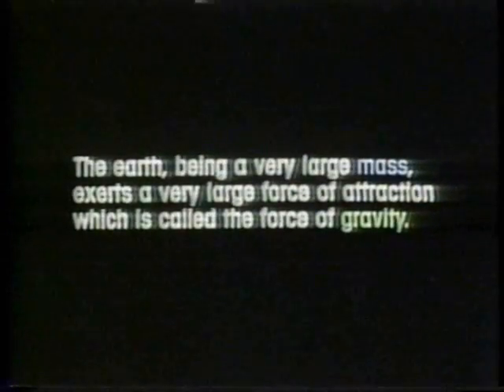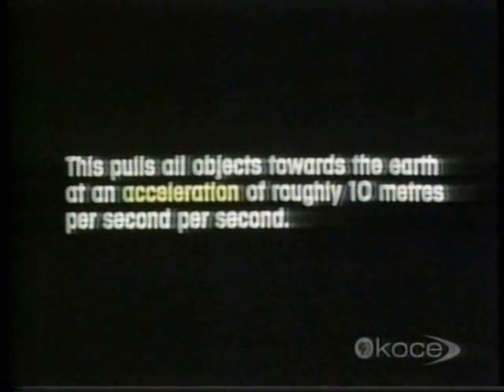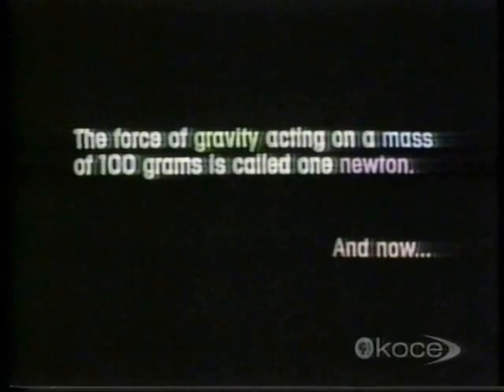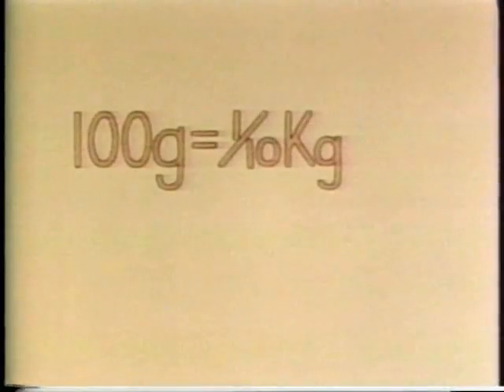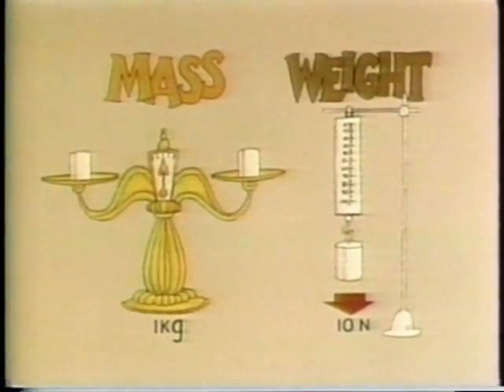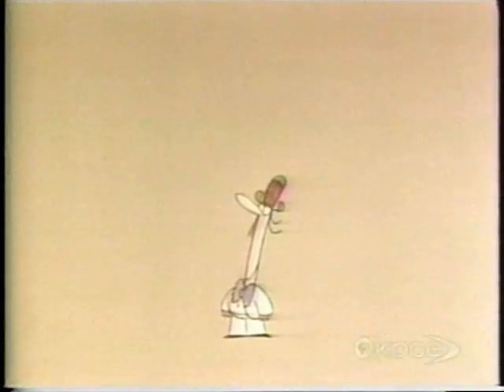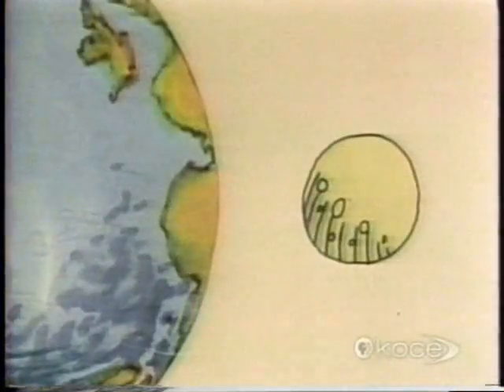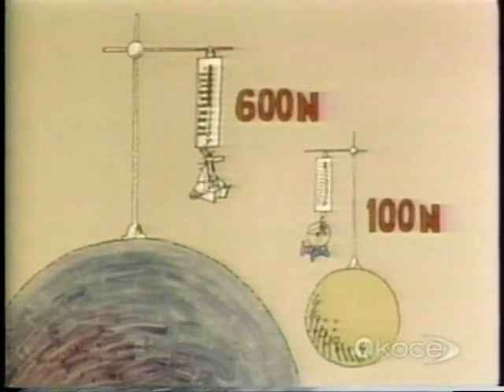Eureka! Program 7: Weight vs Mass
Eureka! explains the difference between weight and mass, and shows how only mass is the same on the moon and on the earth.